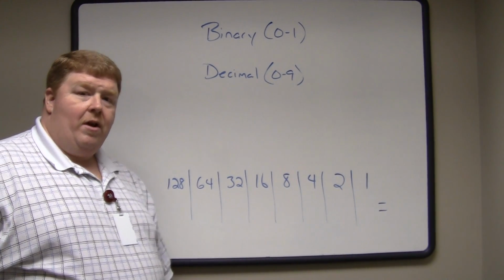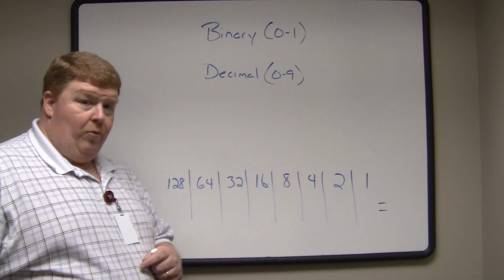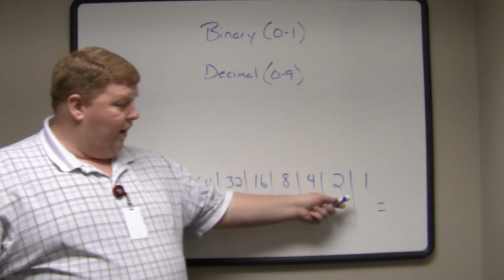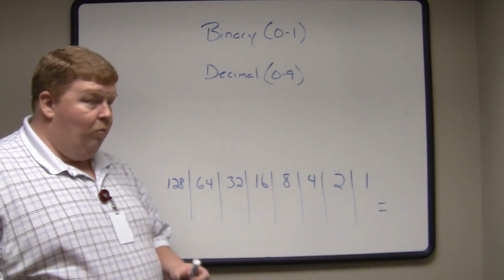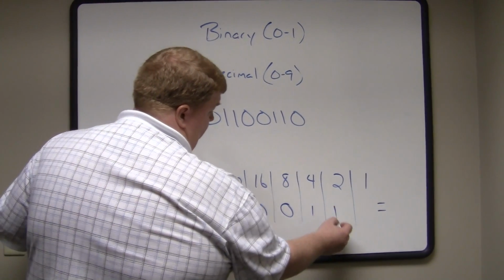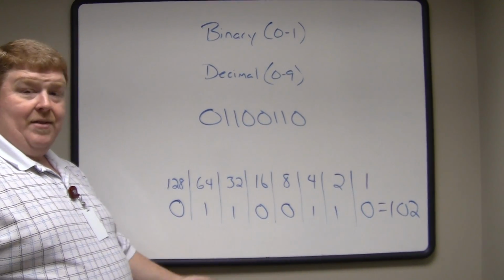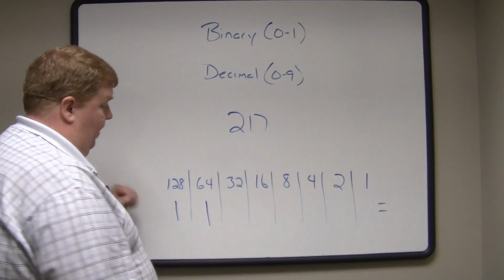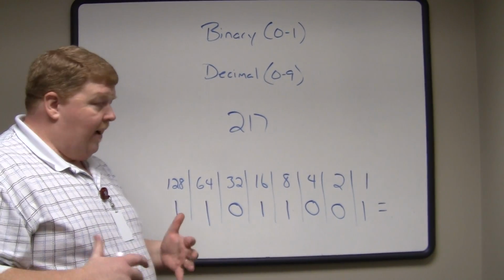Binary and Decimal Conversion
Converting decimal numbers to binary and binary to decimal.